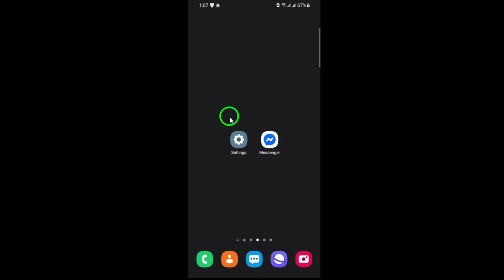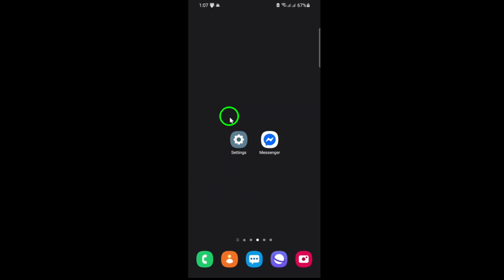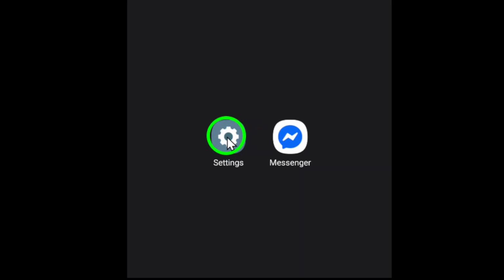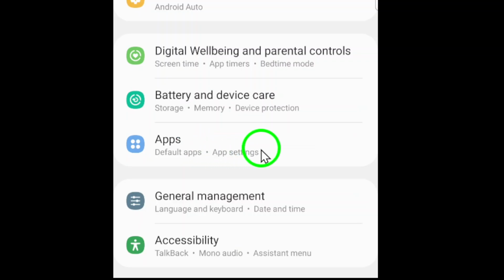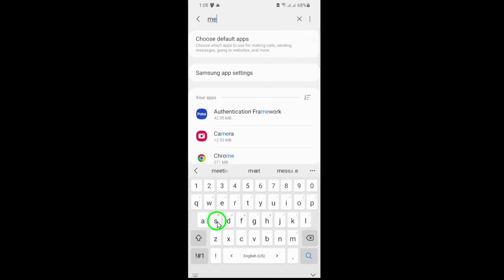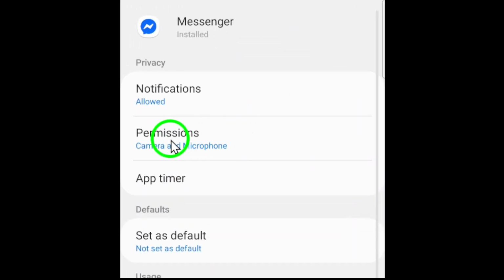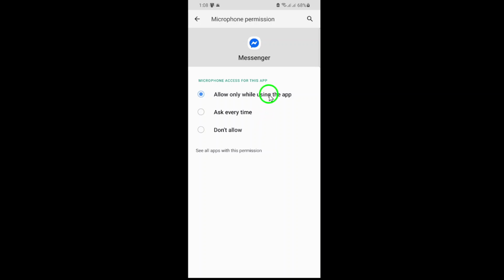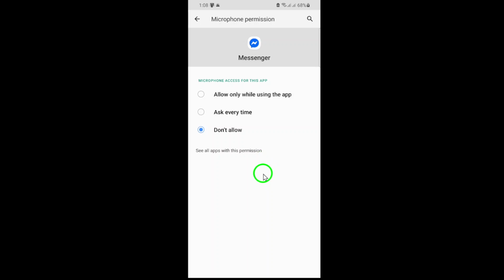How to Prevent Microphone Access On Messenger (Updated)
Learn how to prevent Messenger from accessing your microphone with this updated tutorial. These simple steps will help you protect your privacy and block unwanted audio access on Android devices.

1. Open your phone’s Settings

2. Go to Apps (or App Management)

3. Find and tap Messenger app

4. Tap Permissions

5. Tap on Microphone and Don't Allow

Chapters:
00:00 Intro
00:12 Soultion
01:05 Outro